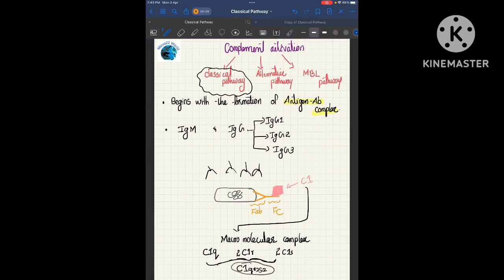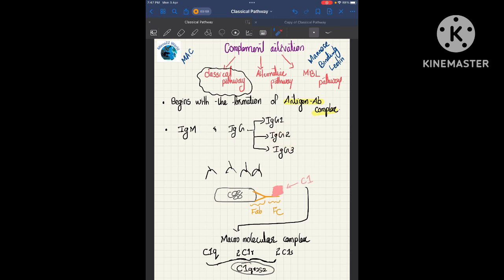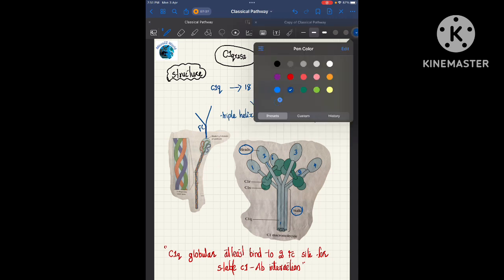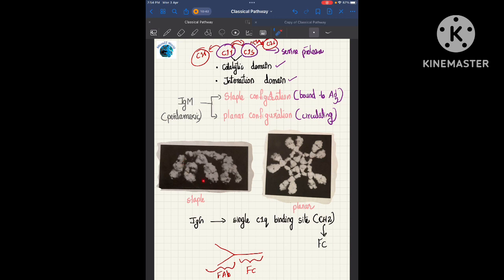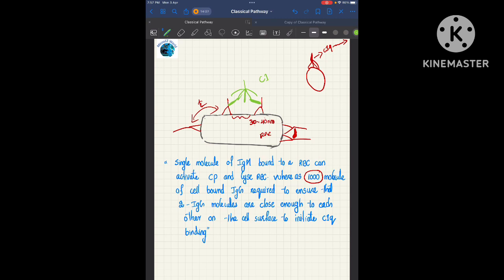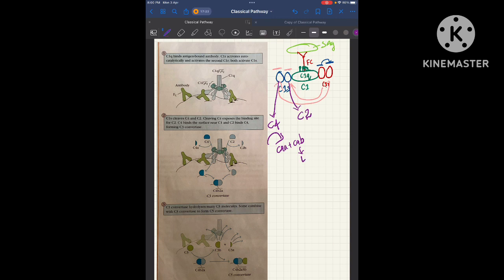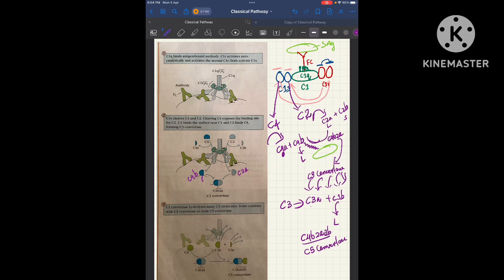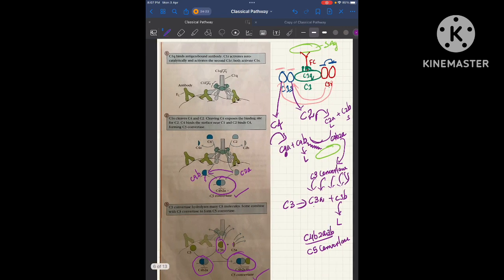Complement system part 2- Classical pathway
Classical pathway is a type of complement activation pathway, induced by antigen antibody complex formation